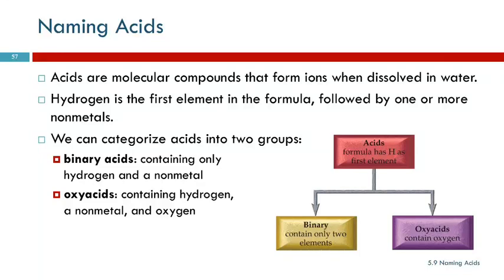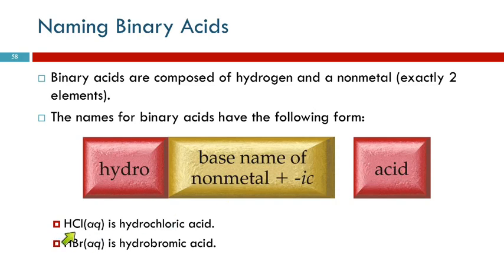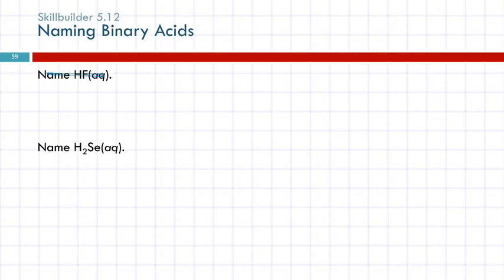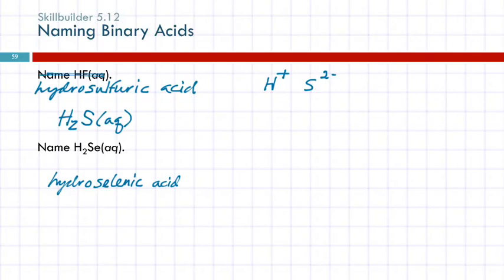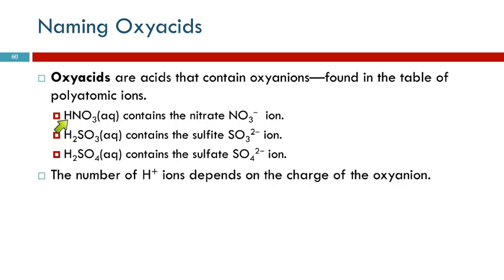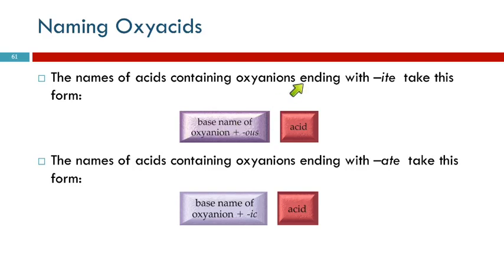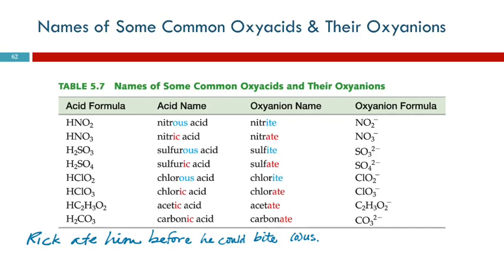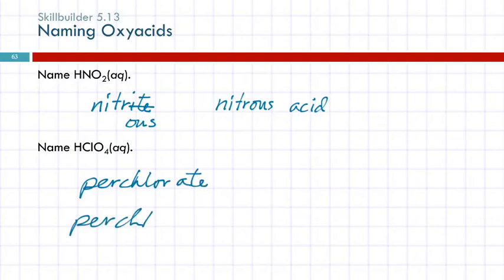5.9 Naming Acids